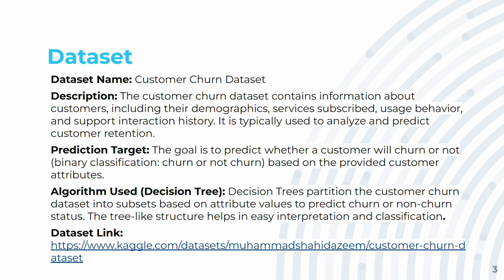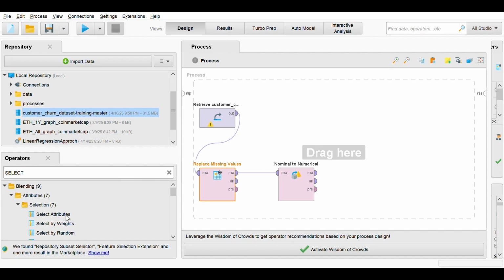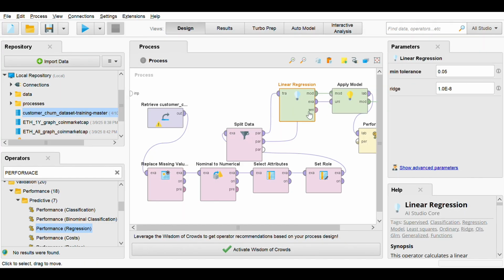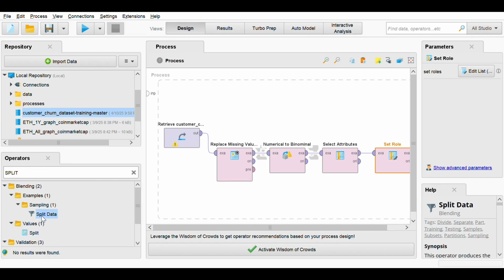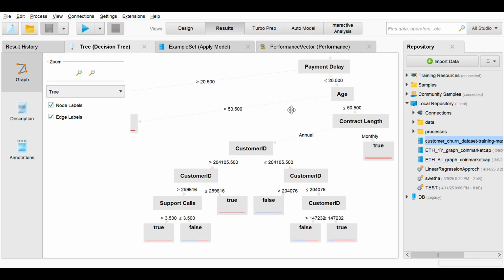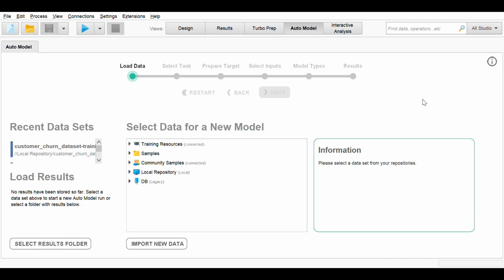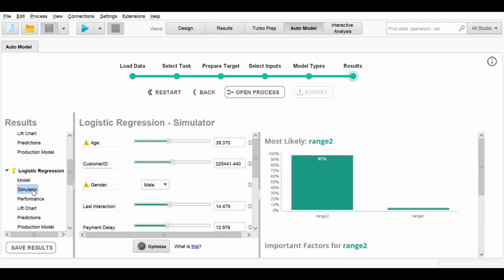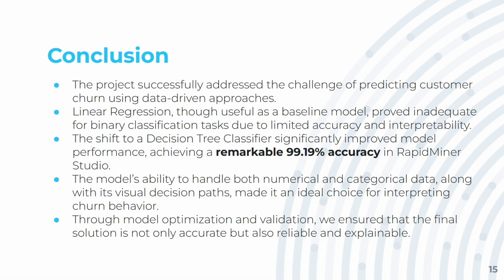Hotstar churn prediction|RAPIDMINER